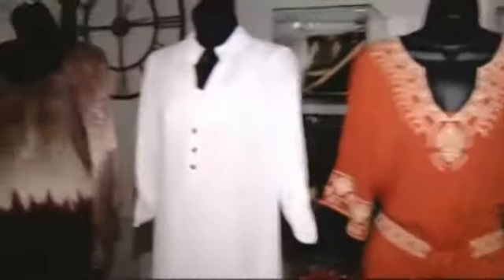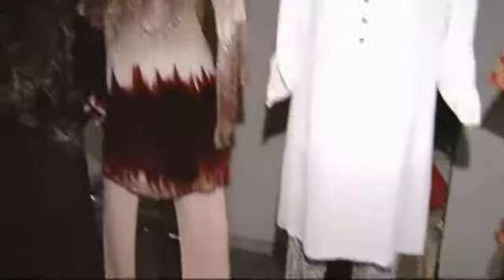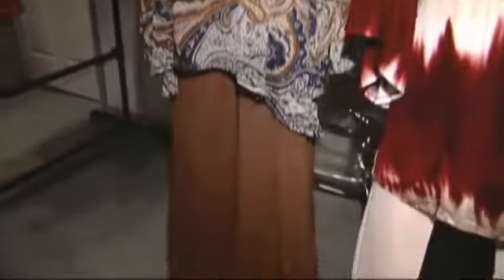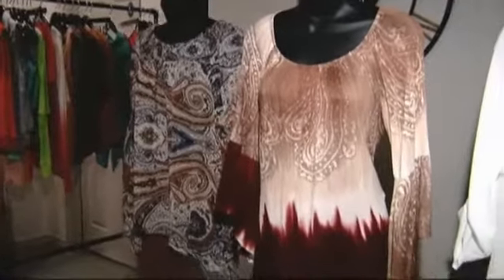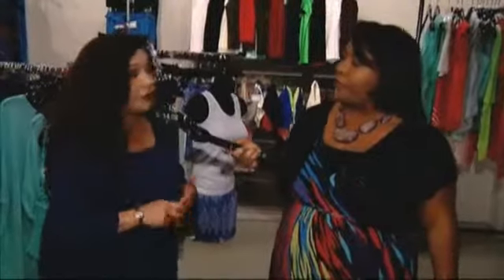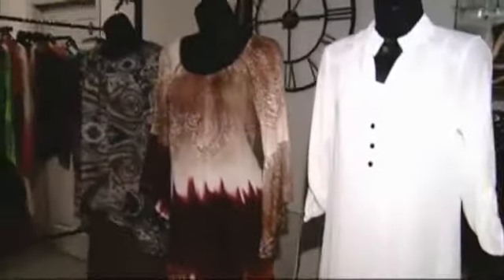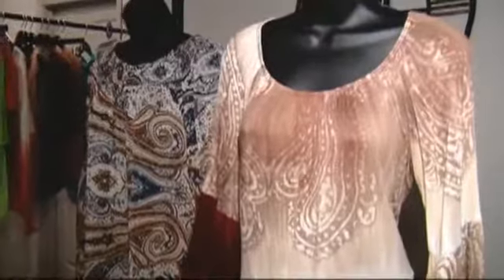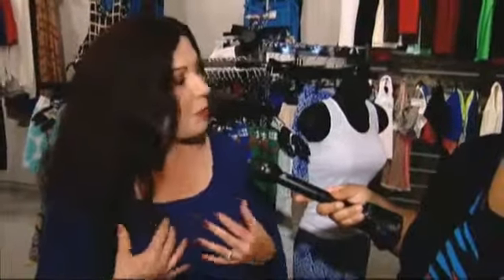Fashion Thursday: Sept 18, 2014 - Purple D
It's Fashion Thursday. Nicole Murray visits the Purple Door clothes and accessories boutique on Phelan in Beaumont.

The Purple Door also has a new location in Mid-County. The new store is located 3528 Highway 365 in Nederland.